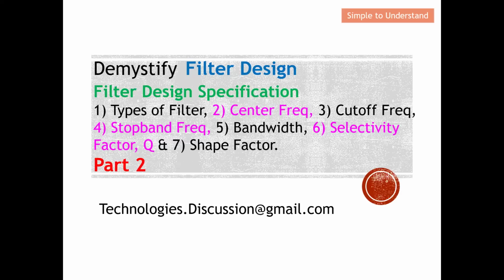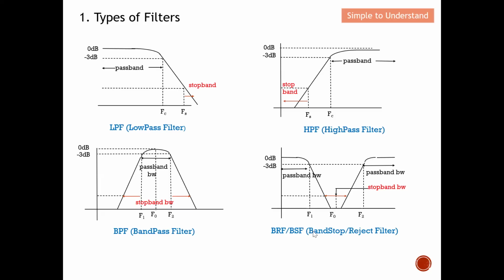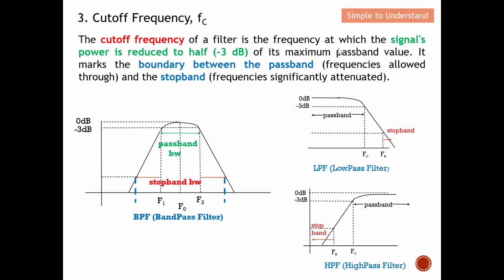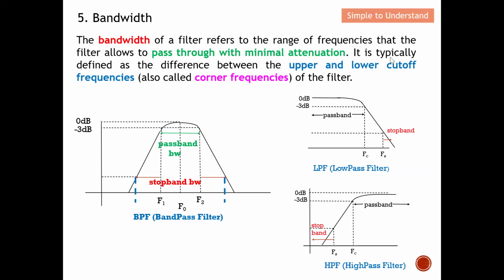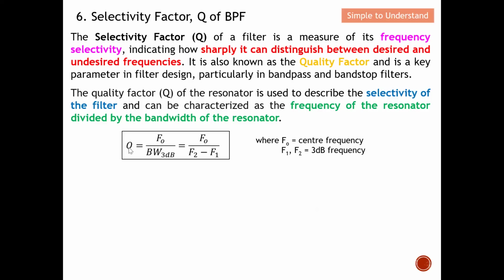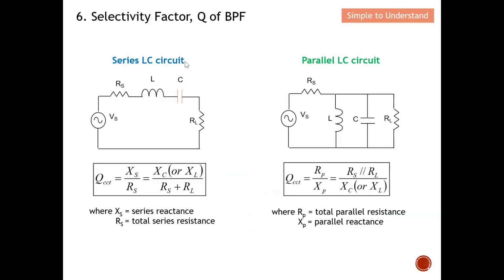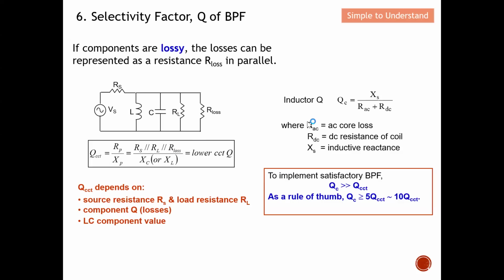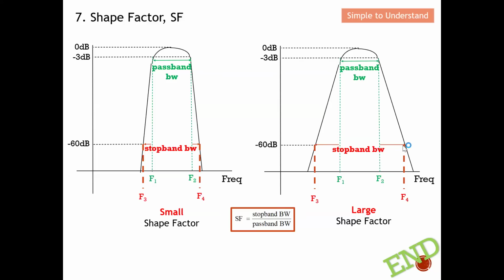Filter Design #2. Design Specs: Center, Cutoff & Stopband Freq, BW, Selectivity Q & Shape Factor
Filter Specification: (Center, Cutoff, Stopband) Freq, BW, Q & Shape Factor.
What is Filter Selectivity, BW & Shape Factor? Centre, Cutoff & Stopband Freq.
Filter Design Part 2. Specification: Center, Cutoff, Stopband Freq, BW, Selectivity Q & Shape Factor
Filter Design Part 2. Key Specs: Center & Cutoff Freq, Bandwidth, Selectivity, Shape Factor & More!

Filter Design Specification
Types of Filters
Centre Frequency, fo
Cutoff Frequency, fC
Stopband Frequency, fS
Bandwidth
Selectivity Factor, Q of BPF
Shape Factor, SF
Insertion Loss, IL
VSWR & Return Loss
Transfer Function & Response Type
Magnitude Spec (Gain / Attenuation)
Filter Order (N)
Phase Linearity & Group Delay
Filter Impedance

The center frequency (f₀) of a filter is the midpoint frequency in a bandpass or bandstop filter where the filter's response is either maximized (for bandpass) or minimized (for bandstop). It represents the geometric mean of the lower and upper cutoff frequencies.

BPF are geometrically symmetrical (normally).
Centre frequency of a filter always refer to the geometric centre

The cutoff frequency of a filter is the frequency at which the signal's power is reduced to half (-3 dB) of its maximum passband value. It marks the boundary between the passband (frequencies allowed through) and the stopband (frequencies significantly attenuated).

The stopband frequency of a filter refers to the range of frequencies that the filter is designed to attenuate (significantly reduce or block).
The stopband is the frequency range where the filter's response is below a specified attenuation level (e.g., -20 dB, -30 dB, etc.).

The bandwidth of a filter refers to the range of frequencies that the filter allows to pass through with minimal attenuation. It is typically defined as the difference between the upper and lower cutoff frequencies (also called corner frequencies) of the filter.

The Selectivity Factor (Q) of a filter is a measure of its frequency selectivity, indicating how sharply it can distinguish between desired and undesired frequencies. It is also known as the Quality Factor and is a key parameter in filter design, particularly in bandpass and bandstop filters.

The quality factor (Q) of the resonator is used to describe the selectivity of the filter and can be characterized as the frequency of the resonator divided by the bandwidth of the resonator.

The higher the Q (the "Quality"), the sharper the resonance is. Numerically, the Q-factor is the relation between center frequency and the -3 dB-bandwidth. In LC-resonant circuits it is also the relation between the L- and C-impedances and the damping or feeding resistor R.

The shape factor (also known as the selectivity factor or transition ratio) of a filter is a measure of how steeply the filter transitions from the passband to the stopband. It is commonly used in the context of bandpass and bandstop filters but can also apply to low-pass and high-pass filters.